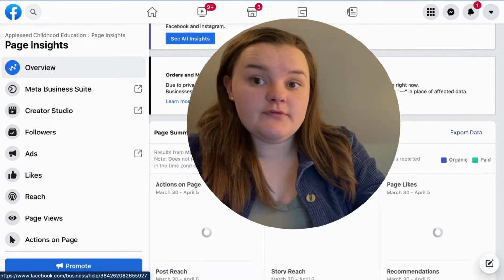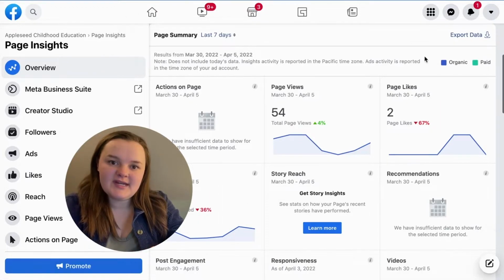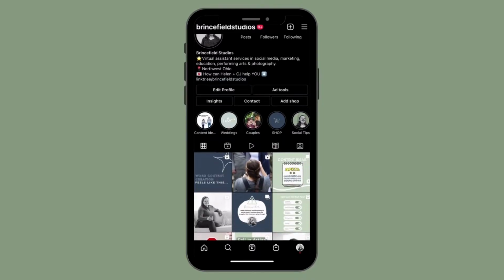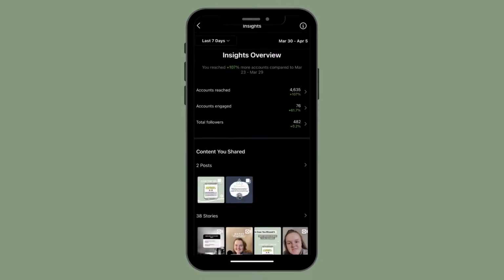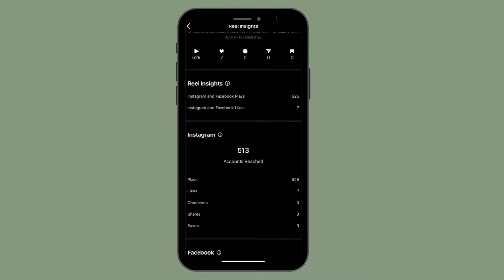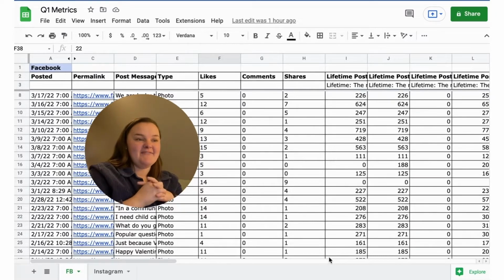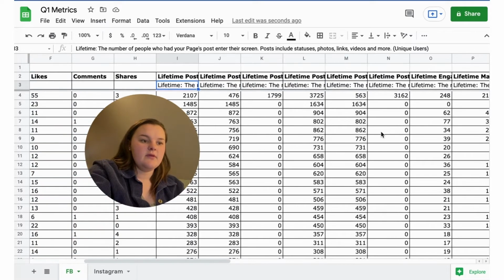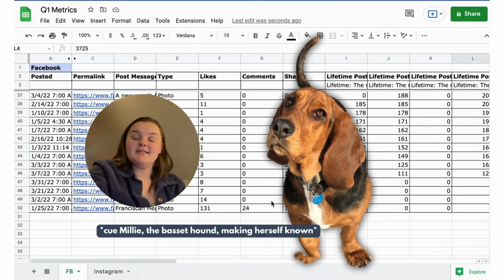Social Media Metrics 101 & How To Listen to the Data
Metrics are hard to understand when you are constantly told not to pay attention to numbers like vanity metrics. Metrics can help you as a small business owner and creator understand and listen to your audience. The data can even help you listen to top-performing posts and recreate what works while you repurpose your content.

Join Helen in learning the following---
-Download your Insights from Meta Facebook Business Suite & Instagram
-Organize your Data
-Learn What Metrics to Listen to Like Impressions and Reach
-What External Metrics to Watch
-How to Sort & Filter Through Your Data to Listen to your Audience
-Utilize CTA in your content & repurpose what works

Brincefield Studios is a virtual assistant and social media educator giving your the tools and insights to successfully learn how to market your business online. Visit the links below to learn more from Helen @BrincefieldStudios.